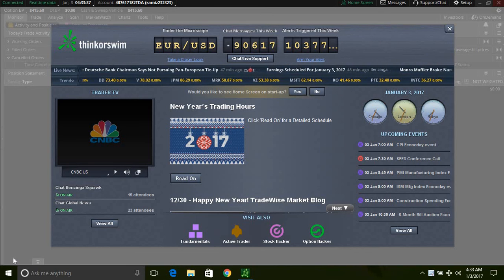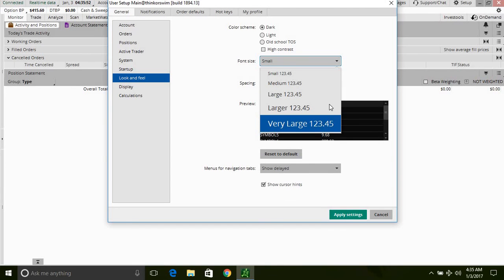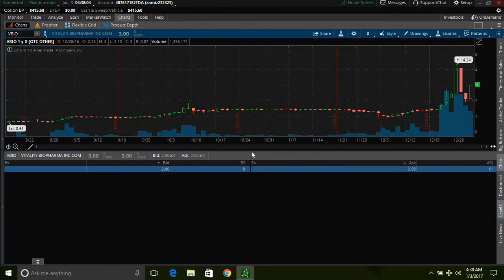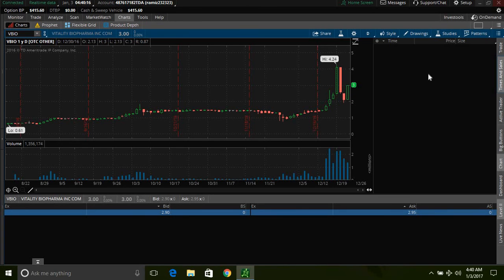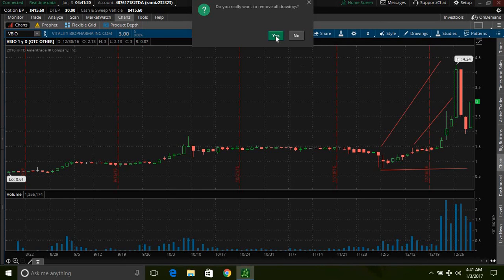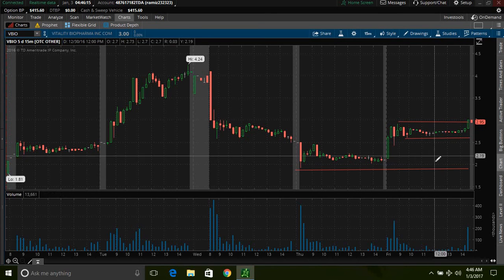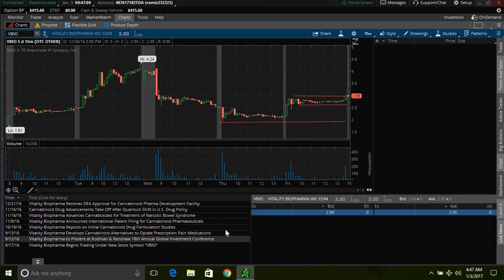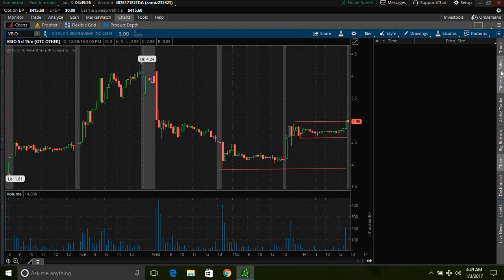How to set up Thinkorswim platform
Just wanted to share the way i have my thinkorswim platform laid out and how i use it.